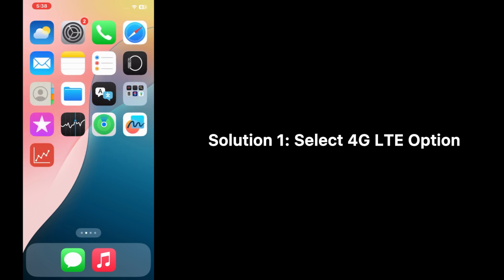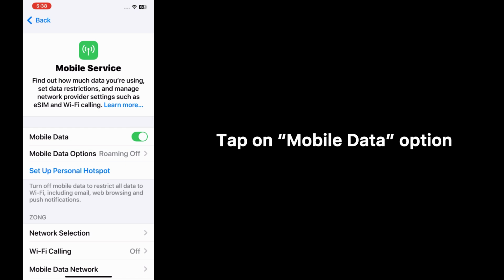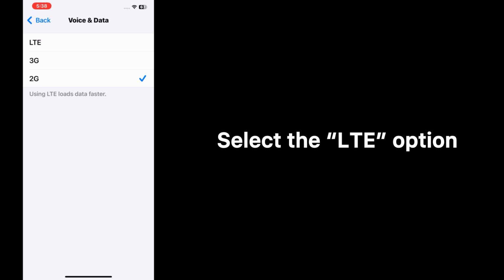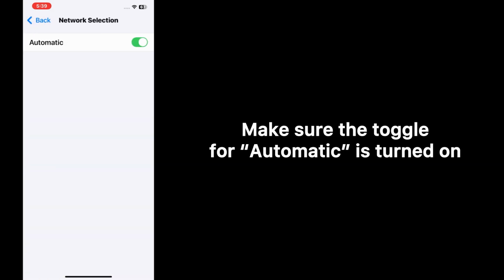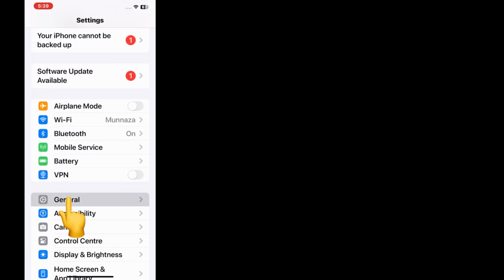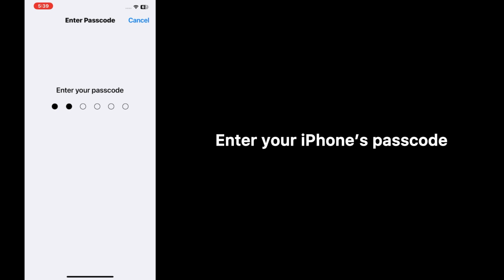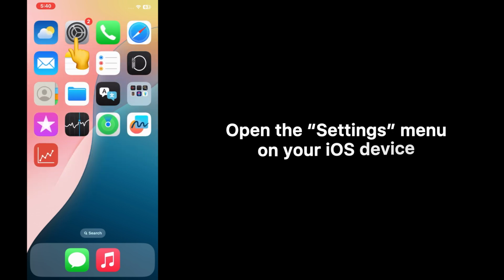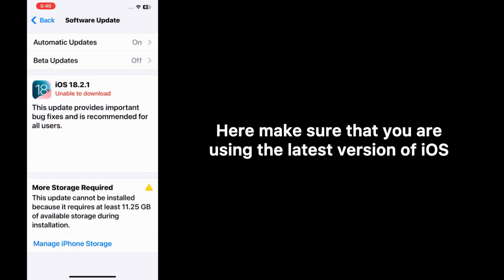How to Fix No Service on iPhone iOS 18 | iPhone Keep Saying No Service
Today's video you will learn how to fix no service issue on iPhone in iOS 18.